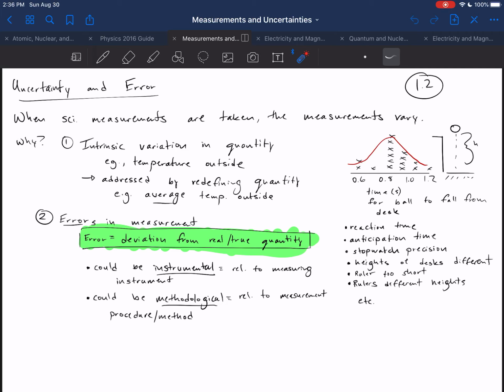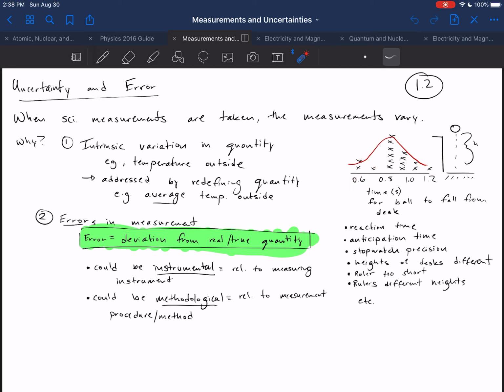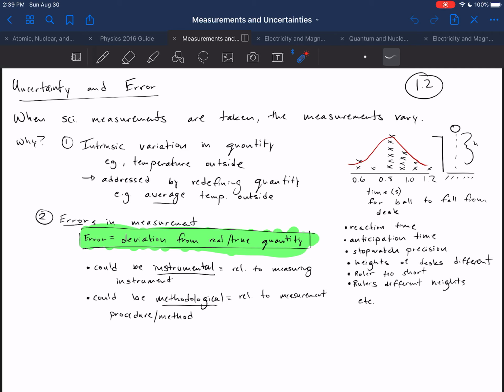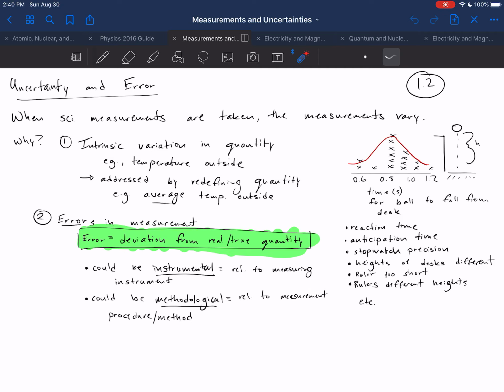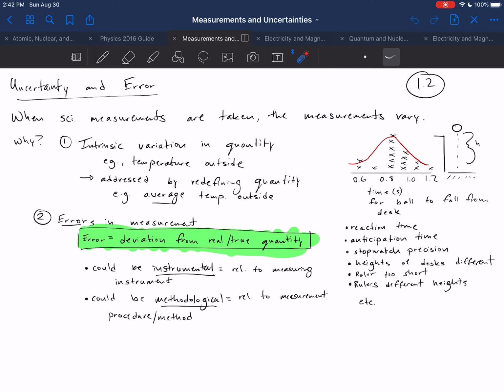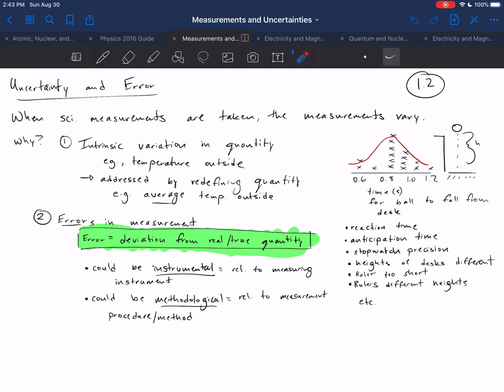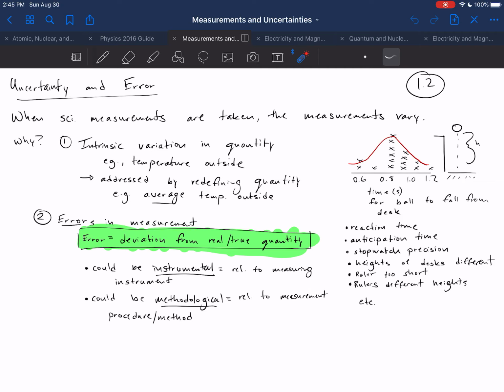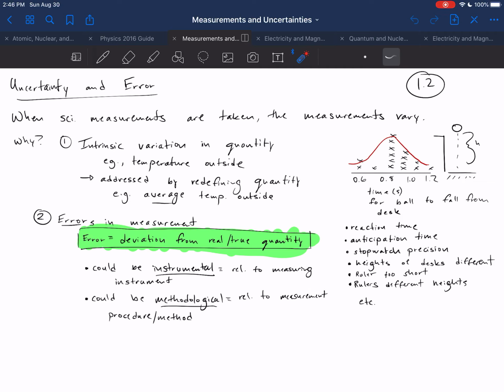Topic 1.2.1 - Intro to Uncertainty and Error